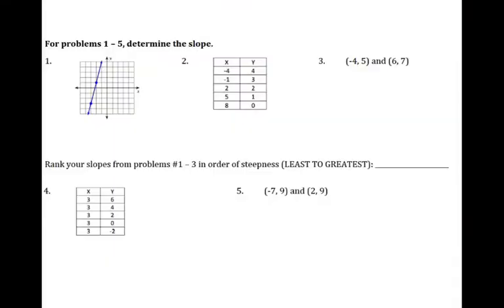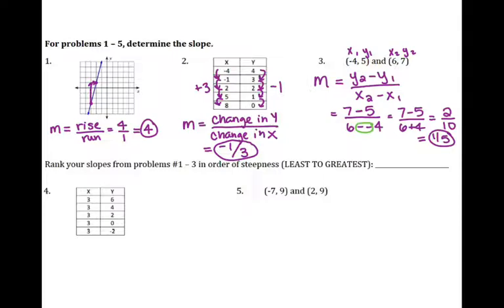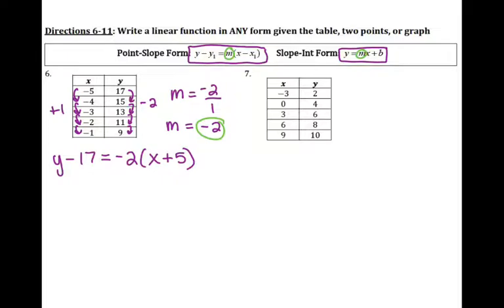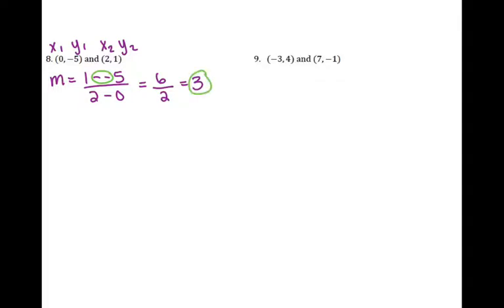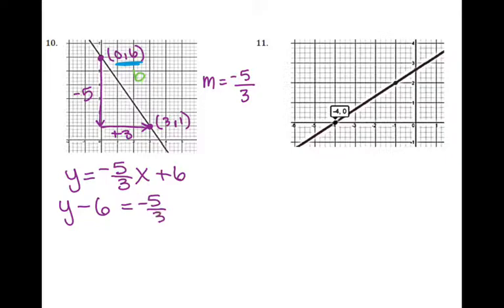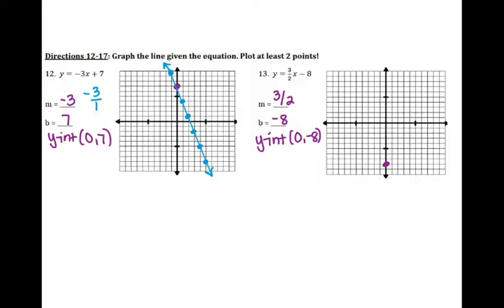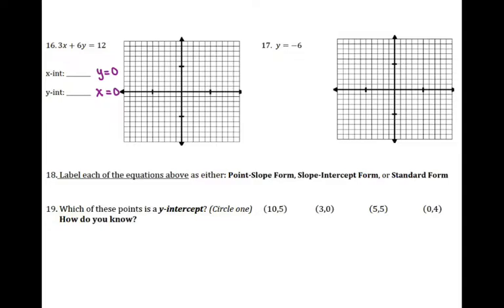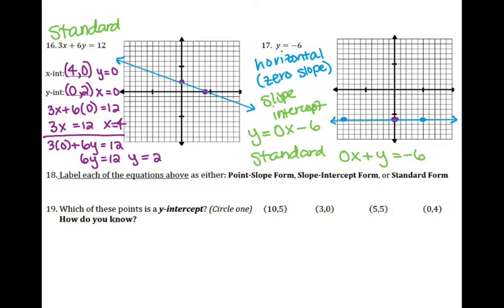Algebra 1: 3.1-3.4 Quiz Review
This video goes over the 3.1-3.4 Quiz review on slope, graphing lines, and writing equations for lines.